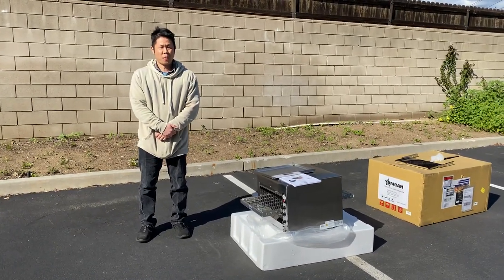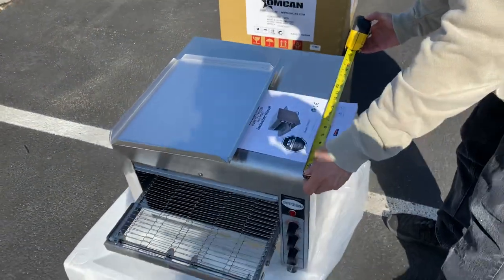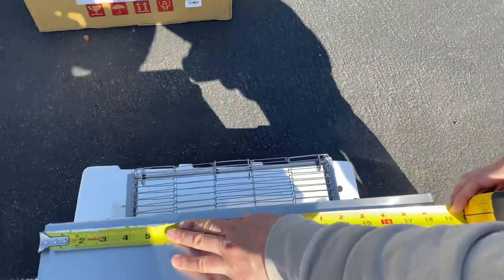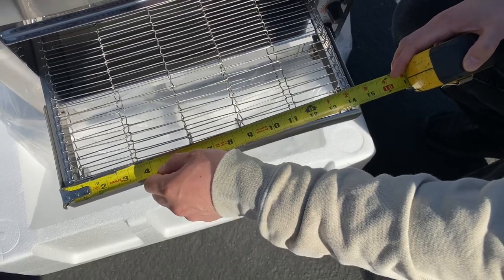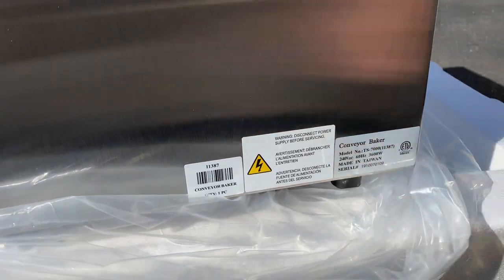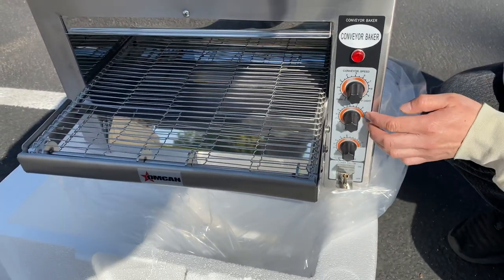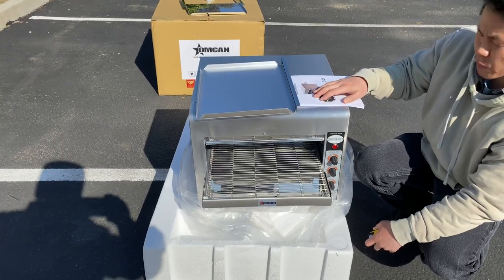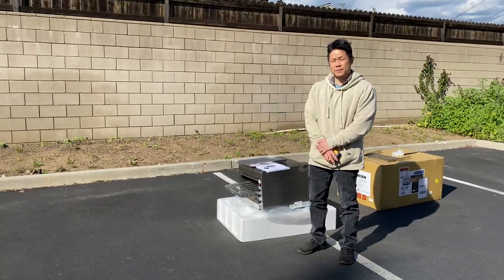Conveyor oven 14 1 4" Single Belt Countertop Conveyor Oven 240V, 3.6 kW omcan